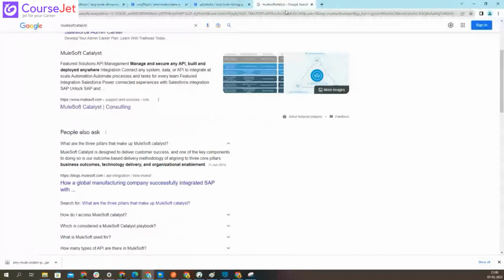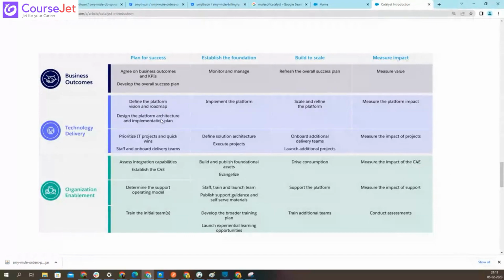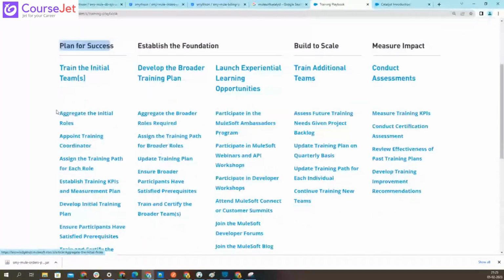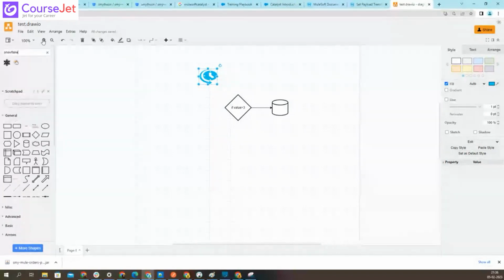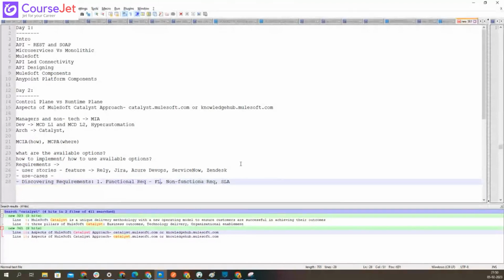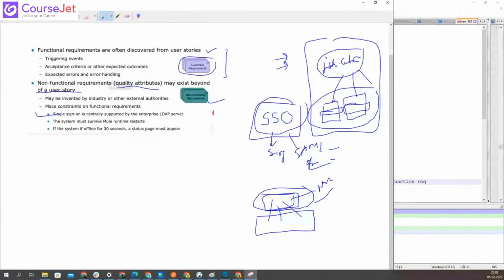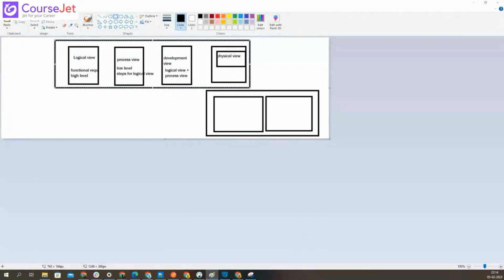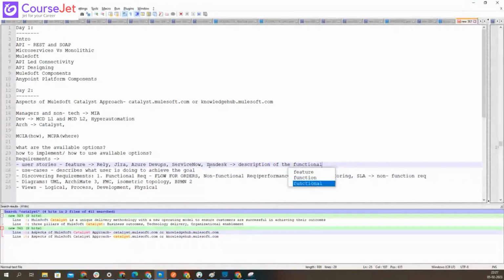MuleSoft Catalyst Knowledge Hub | MuleSoft Tutorial | Lec - 02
Step into the MuleSoft Catalyst Knowledge Hub and unlock a world of insights, resources, and expertise tailored to elevate your integration journey. From best practices to innovative solutions, immerse yourself in a wealth of knowledge curated to fuel your success. Join us as we delve into the heart of MuleSoft's Catalyst Knowledge Hub and discover how it empowers organizations to thrive in the realm of integration.

🚀MULESOFT COURSE FEATURES:

💻 Instructor-Led Sessions
👨‍💻 Expertise Faculties

🎓MULESOFT TRAINER PROFILE:

👨‍🏫 Certified Professional
📑 Certification Guidance